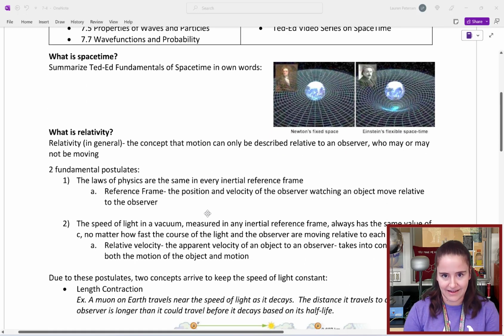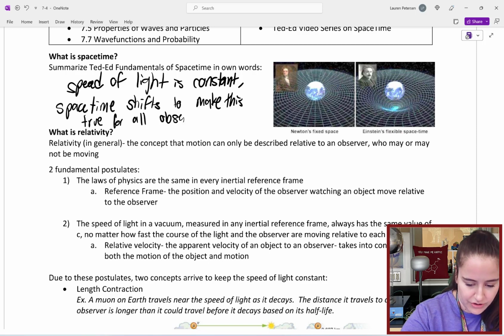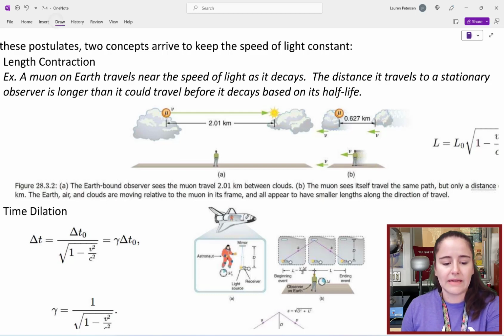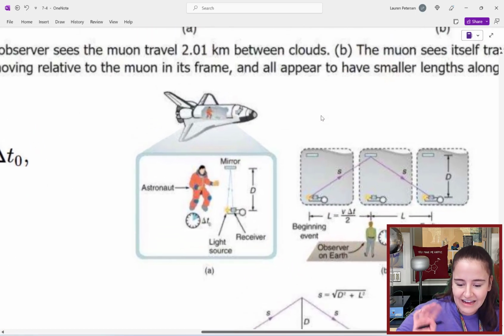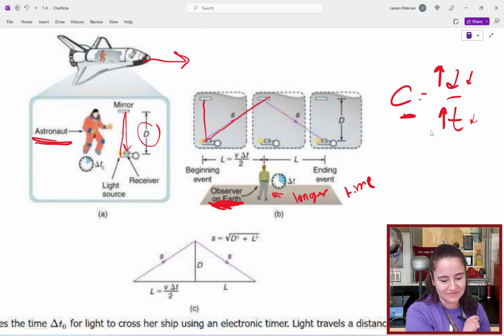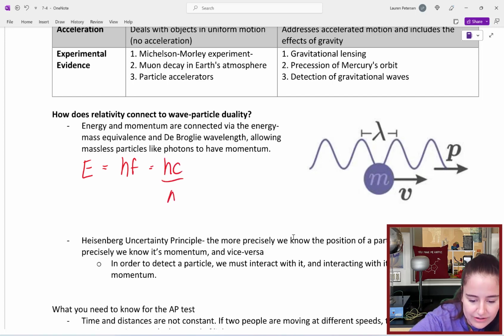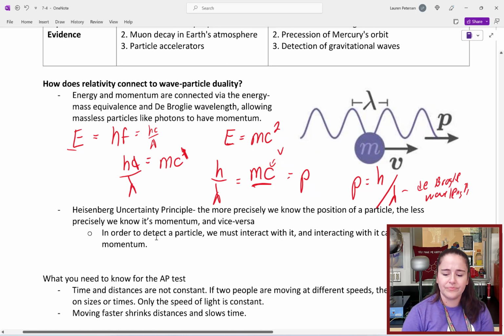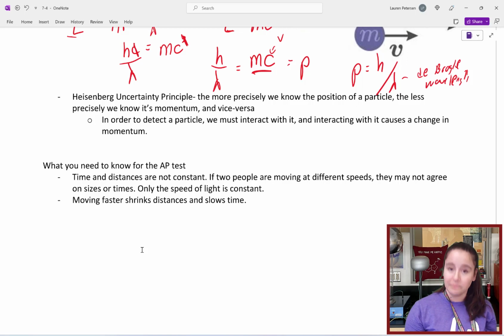AP Physics 2 Lecture 7-4 Spacetime and Relativity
A lecture designed for my AP Physics 2 students to cover spacetime, length contraction, time dilation, relativity, and the constant speed of light.
Covers topics from the curriculum for Unit 7 Atomic, Nuclear, and Quantum Physics as described by the CollegeBoard CED.